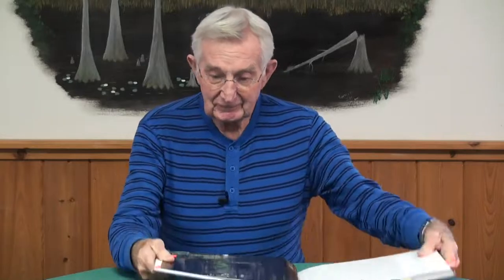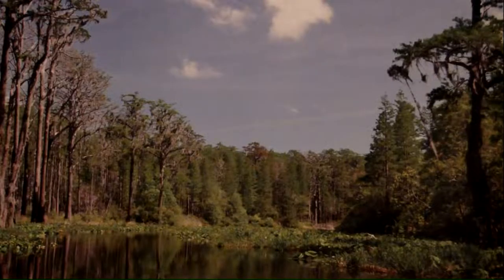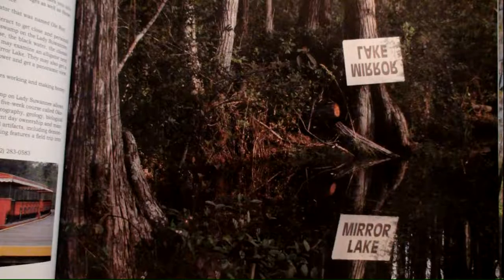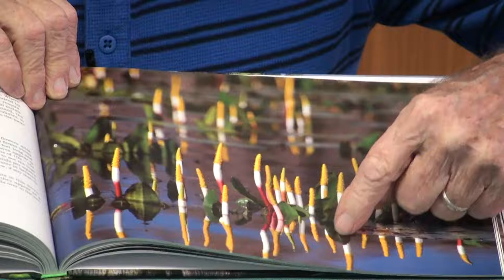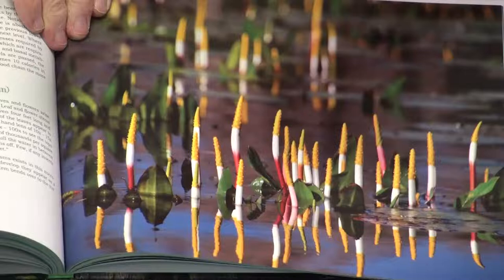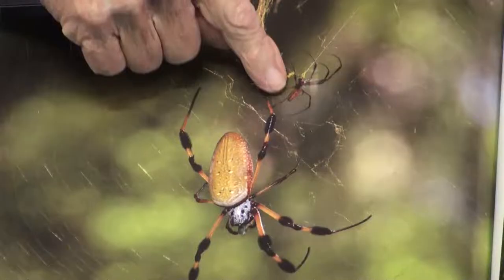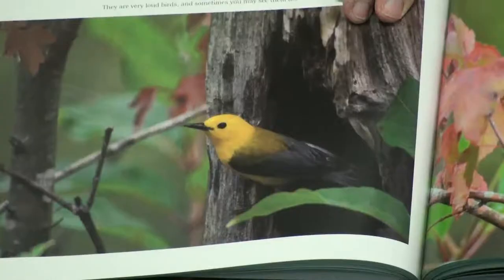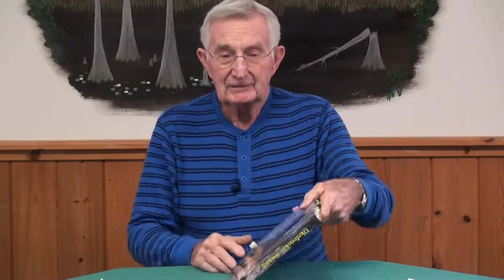Episode 5: Okefenokeology - Favorite Pictures from swamp book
Watch this episode of Professor Don Berryhill's Okefenokeology Program.  In this episode, he will go over his favorite photographs and parts of he and Wayne Morgan's "Okefenokee Swamp: Wild & Natural."  You can find copies at the Okefenokee Swamp Park gift shop and other locations.

Be sure to subscribe to our Youtube channel for other episodes of the Okefenokeology Program, access to our live camera feeds in the swamp and other educational videos from the Okefenokee Swamp Park in Waycross, GA.